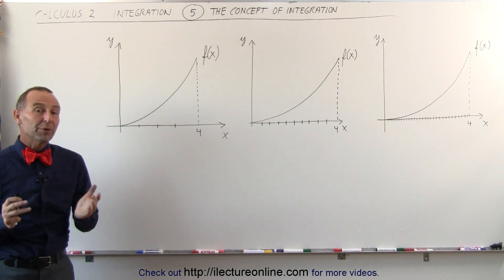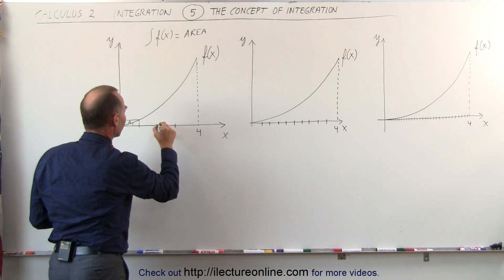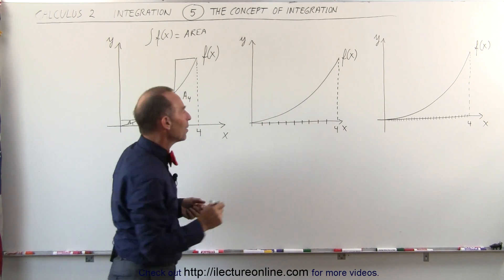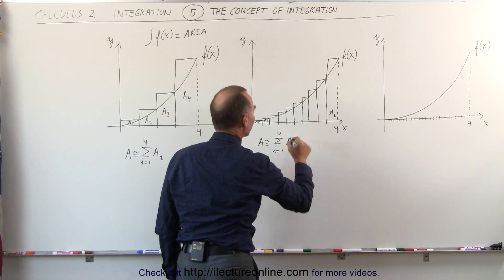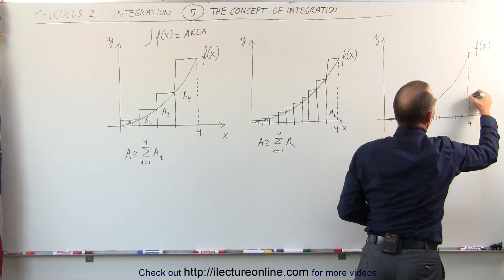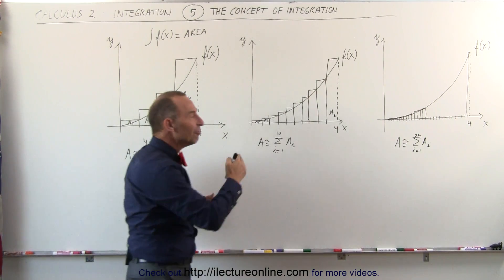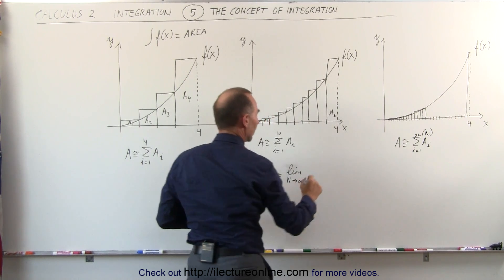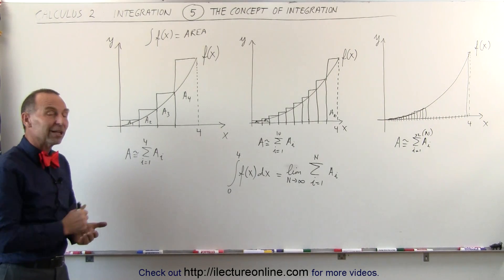Calculus 2: Integration (5 of 9) Explaining the Concept of Integration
In this video I will explain the concept of integration by adding the area of the rectangles as the number of rectangles approaches infinity.